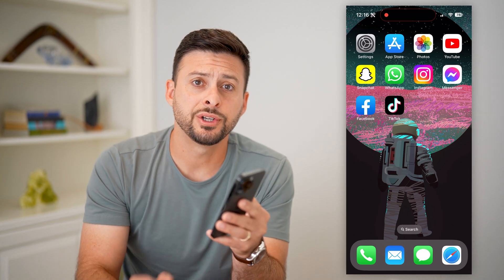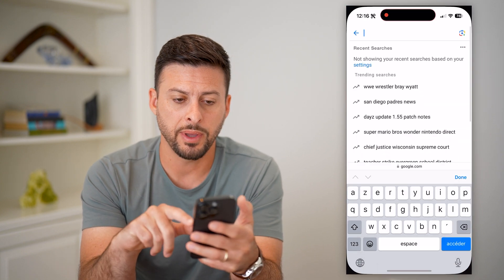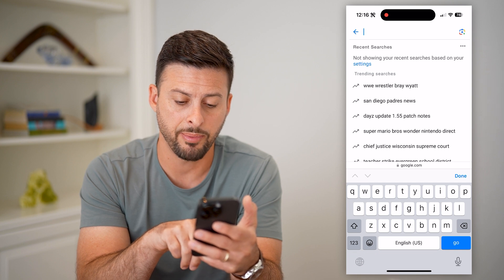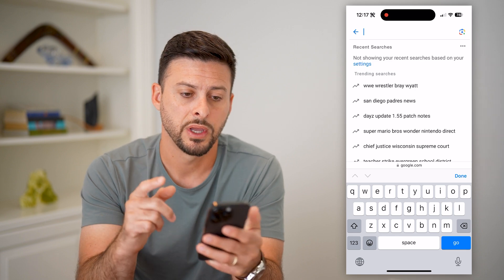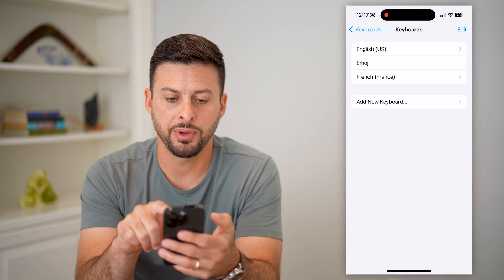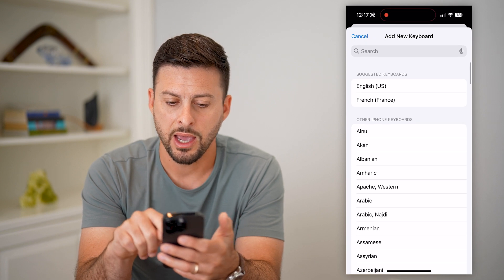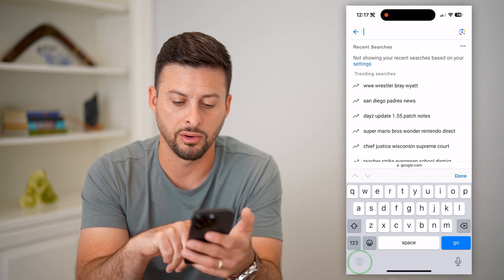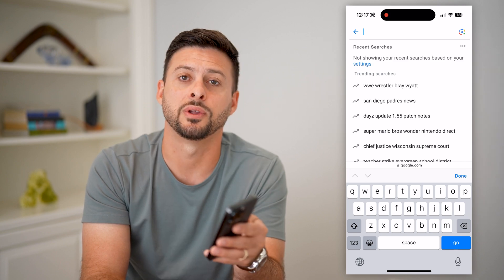How To Change Languages On iPhone Keyboard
Here's how you can change the languages on your iPhone keyboard if you want to switch to a different language or haven't added the keyboard for a different language.